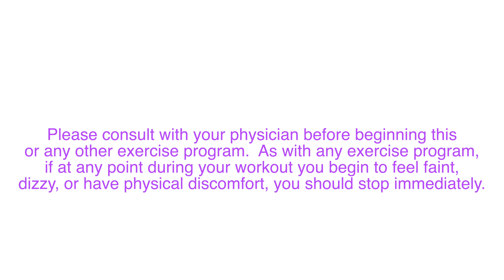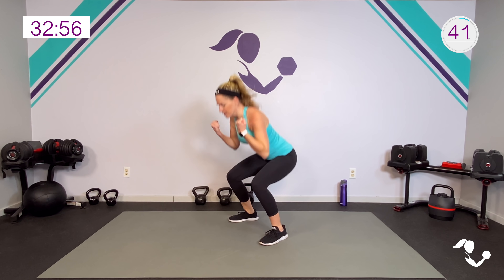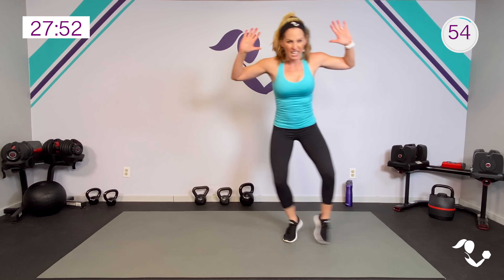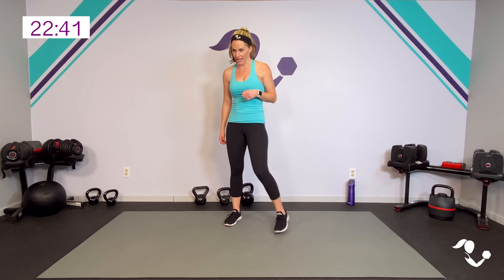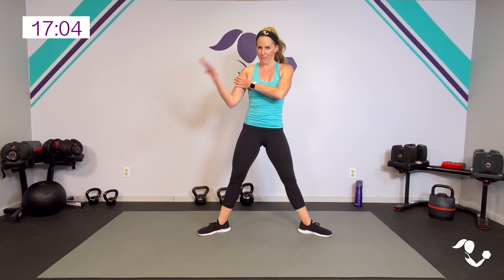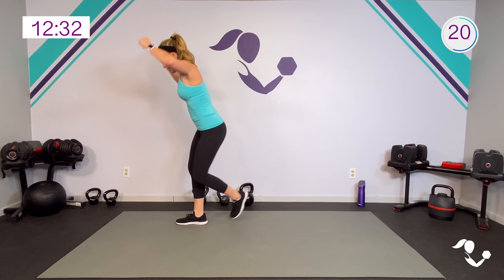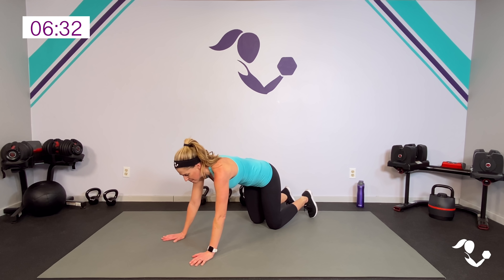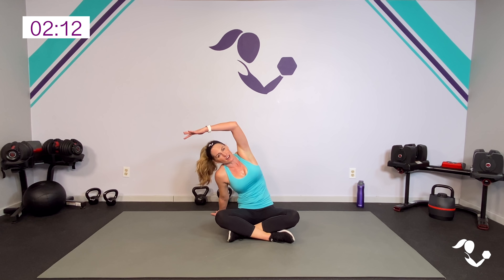38 Minute Cardio Fusion Workout: Home Workout for Fat Burning and Toning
Join me for this 38 minute cardio fusion workout for cardio and strength, options for all fitness levels.

Leggings: Fabletics
Shoes: APL

AMY